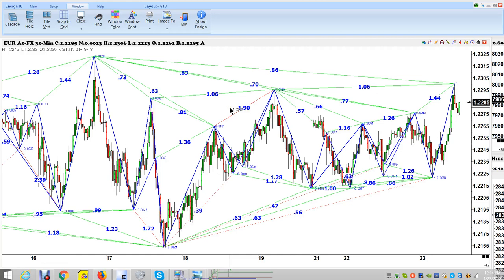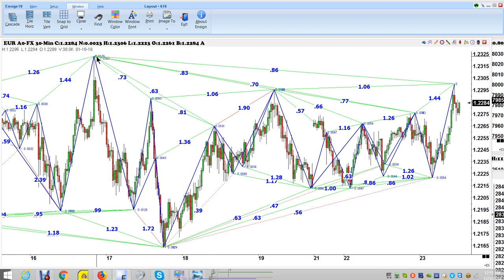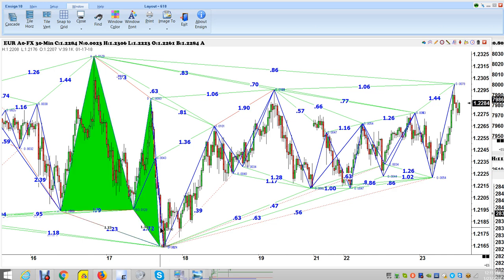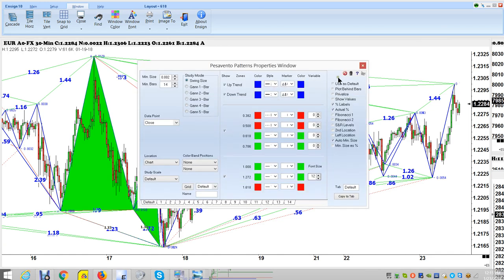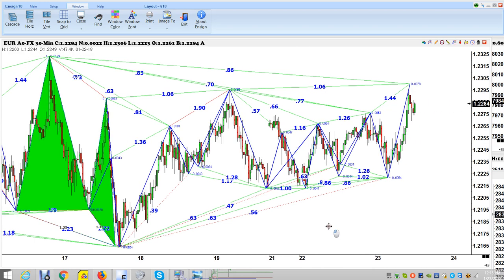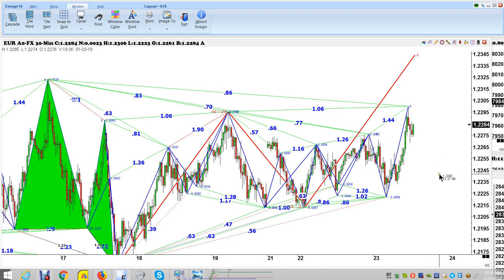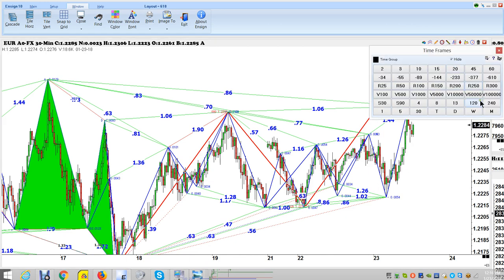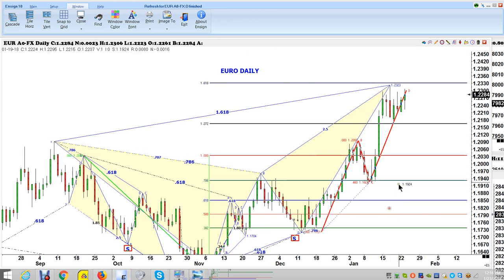Daytrading: Hvad er et trending market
Den amerikanske trader Larry Pesavento definerer et "trending market". Udgivet hos